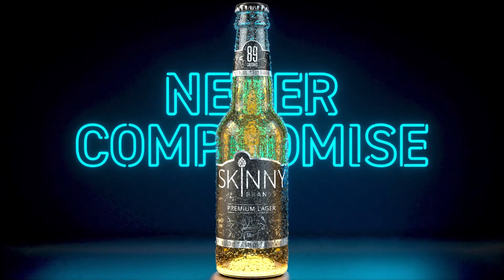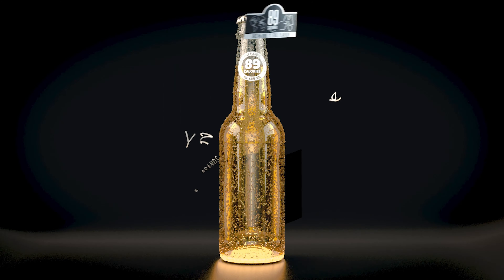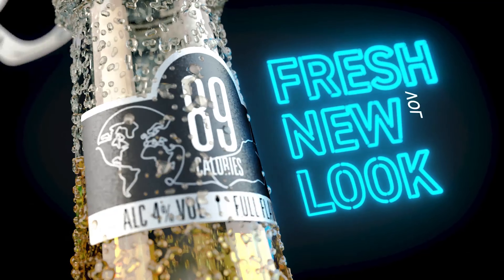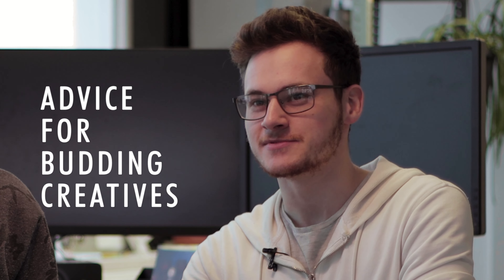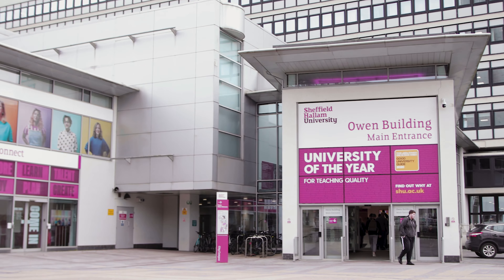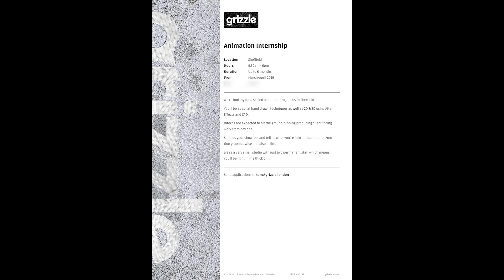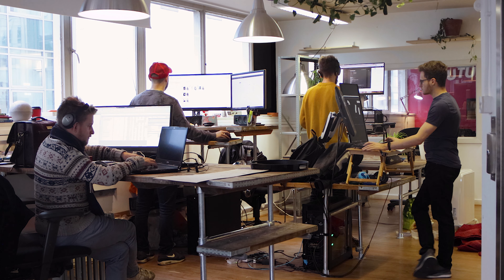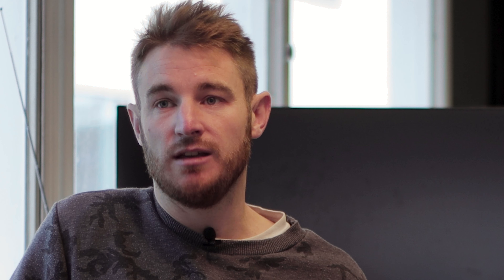Union St Members Interview - Grizzle Animation Studio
Before the lockdown, we interviewed Grizzle Animation Studio to gain some insight into the top-quality work they do.

They provided some advice for any budding creatives who're considering a career path into similar industries, as well as the perks of being based in Sheffield City Centre at Union St.